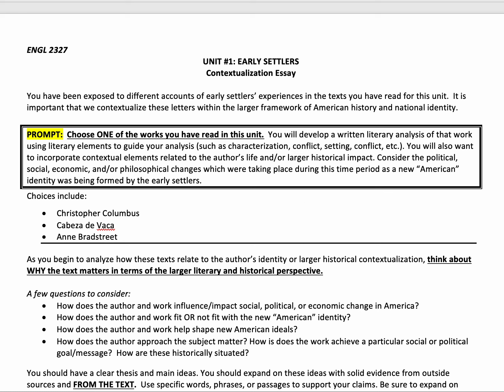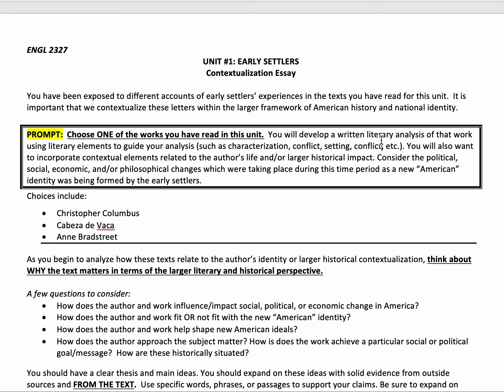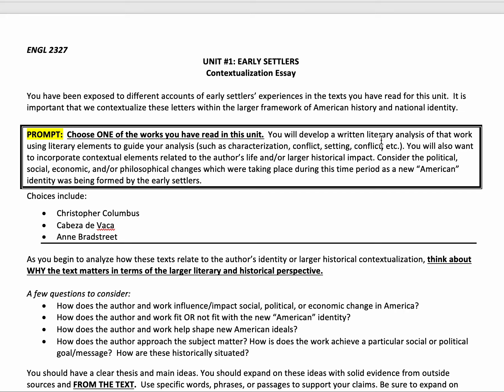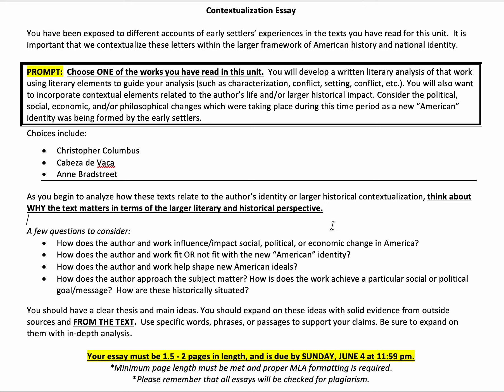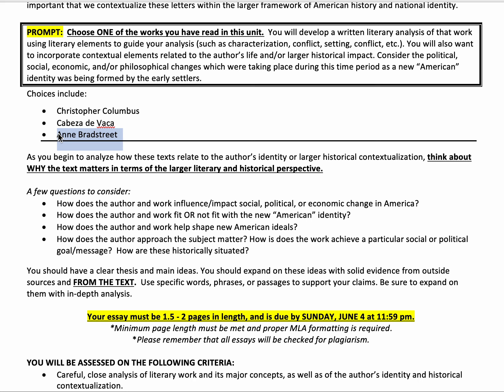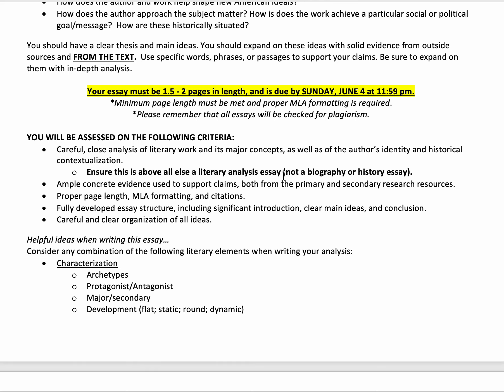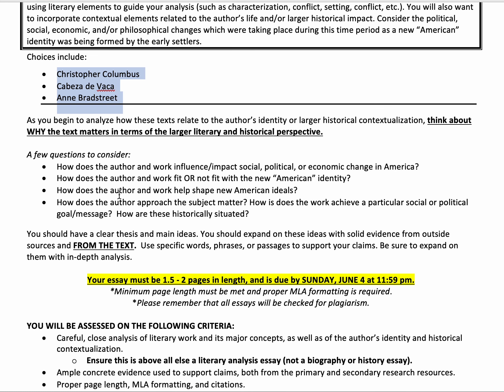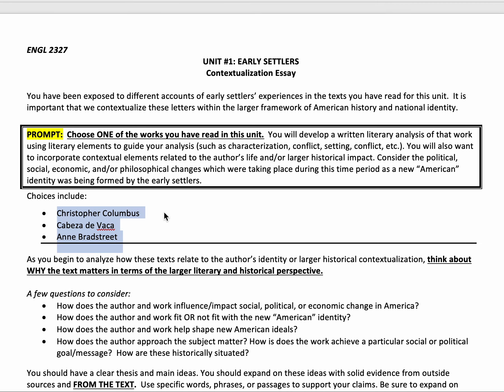TCC Summer 1 2023 ENGL 2327 Essay #1 Explanation